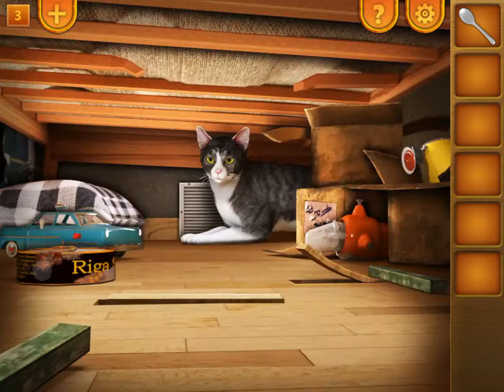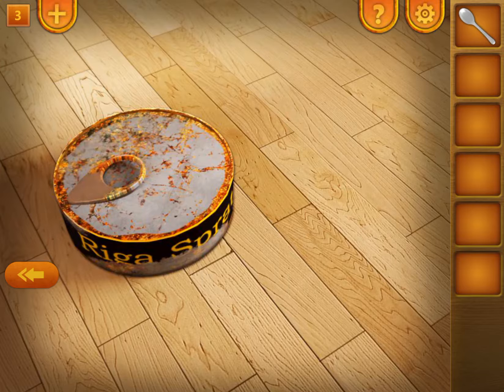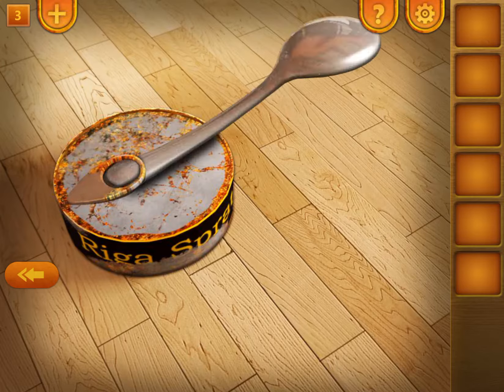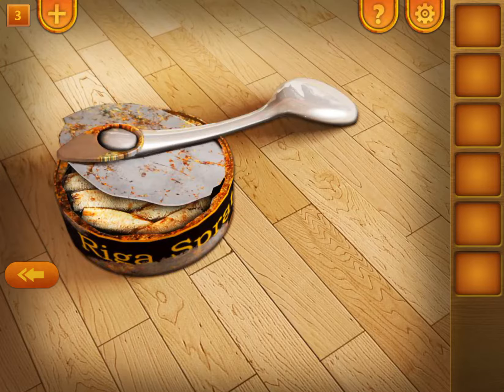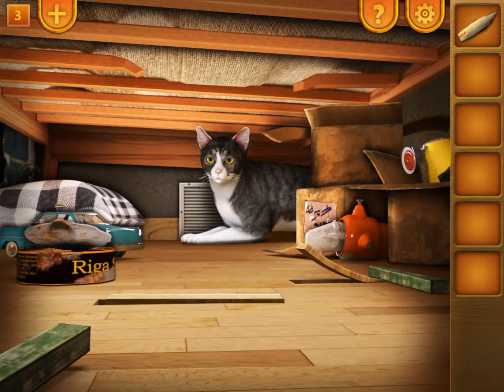Giant Escape Level 3 Under The Sofa Walkthrough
Giant Escape Level 3 Under The Sofa Walkthrough Game Cheat прохождение giant escape level 3 stage answer solution room escape game By Goblin LLC on iphone and android